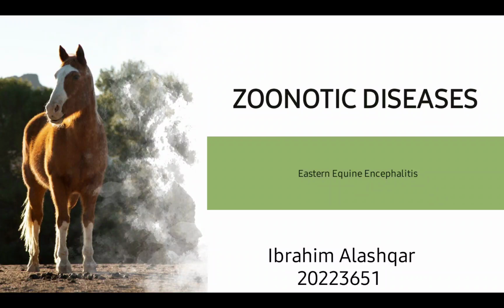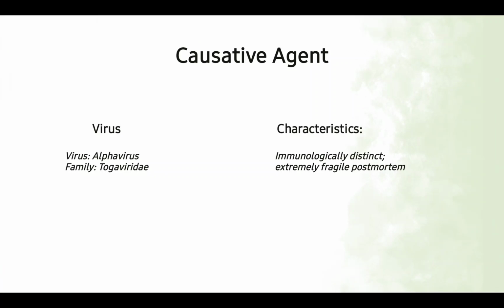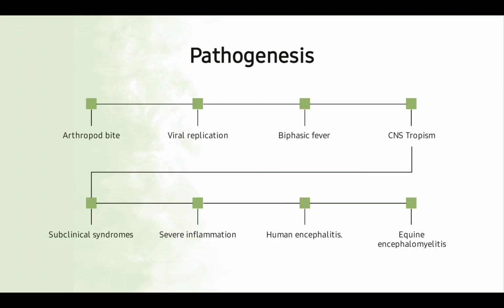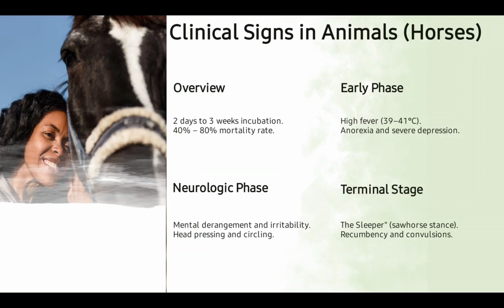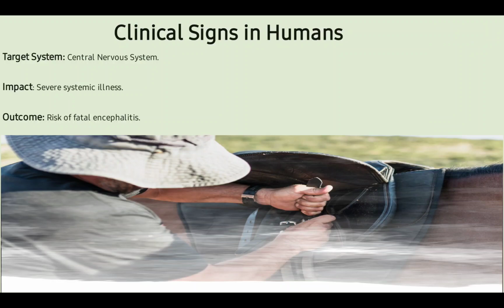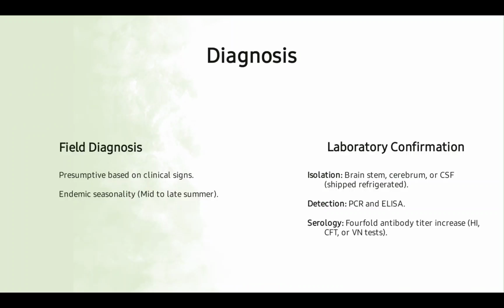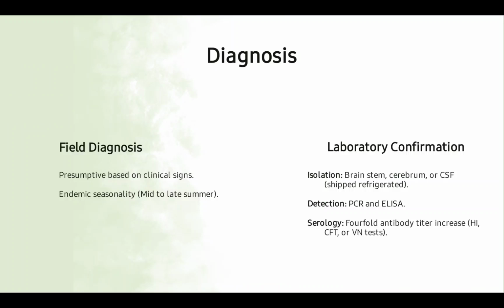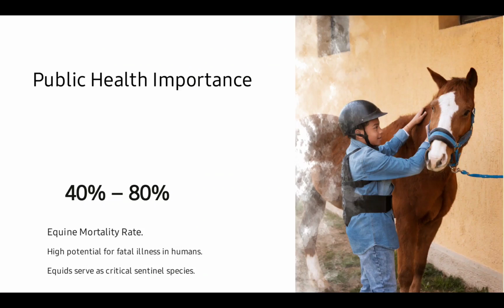June 18, 2026